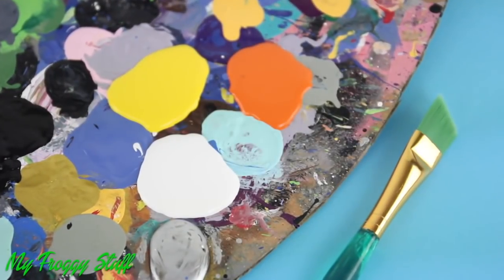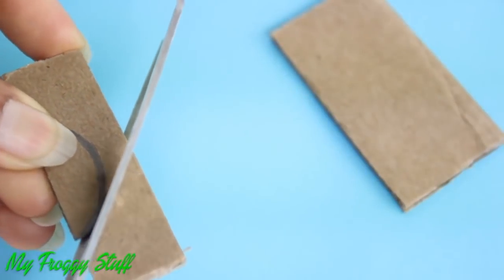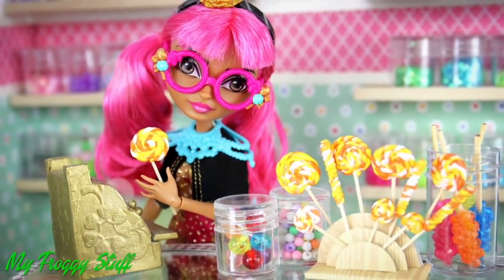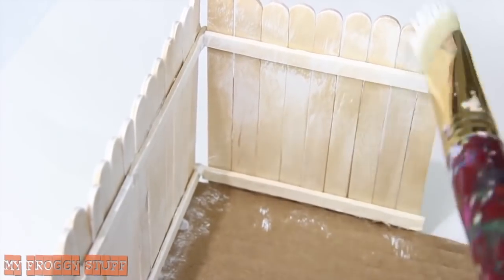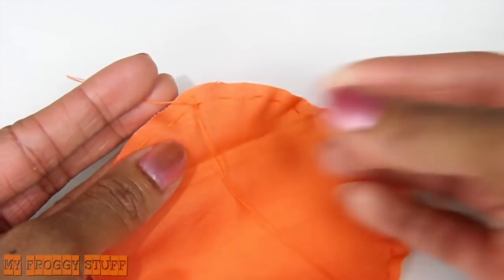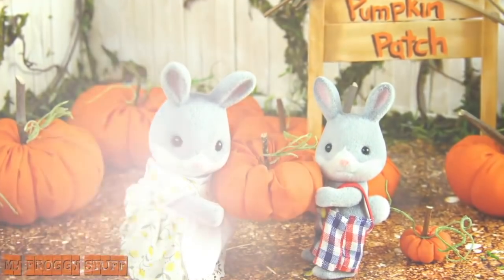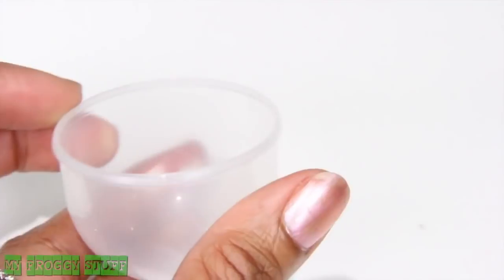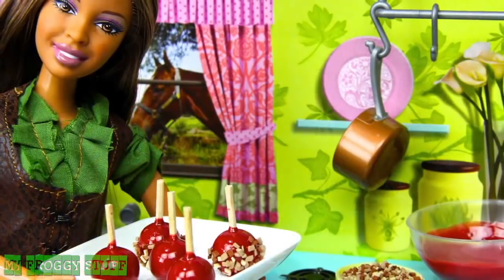Mash Ups: How to Make | Doll Pumpkin Patch | Pumpkin Skirt | Pumpkin Pie & More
by request: With Autumn right around the corner we've got your favorite Fall Crafts right here!!